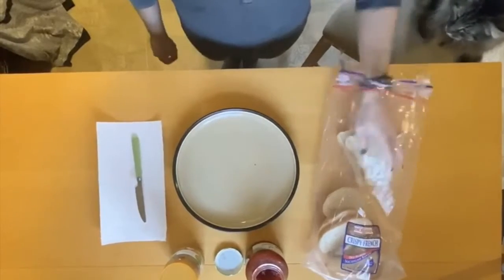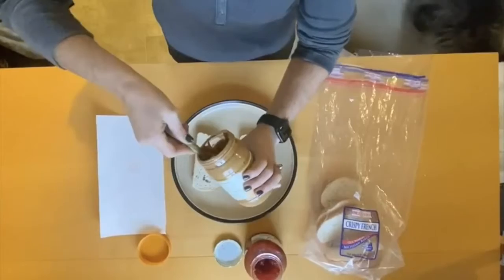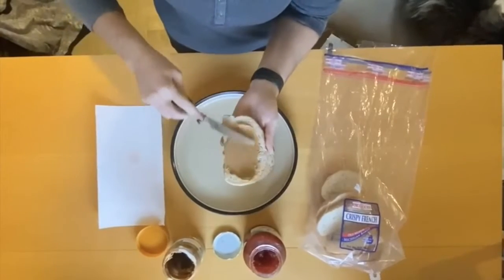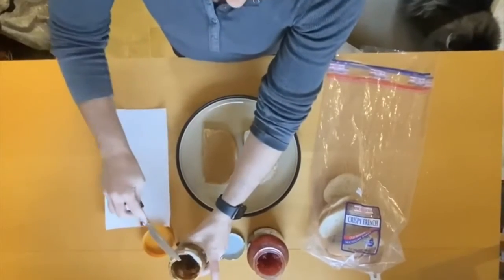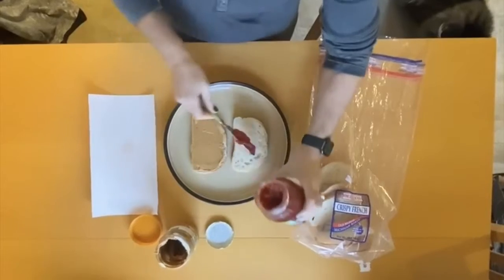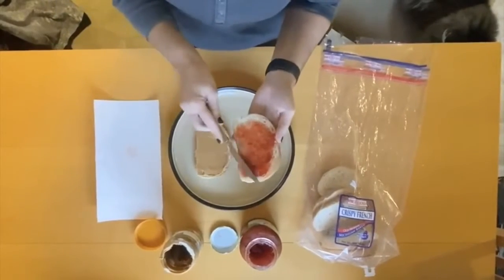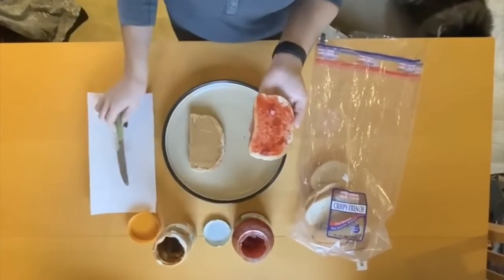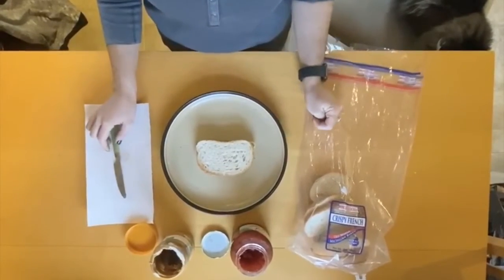How to Make a Peanut Butter & Jelly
This is a demonstration video about how to make a peanut butter and jelly sandwich for OST 552 Activity Analysis assignment.